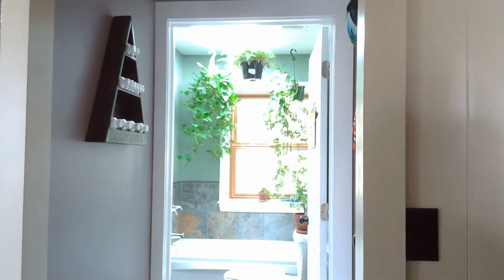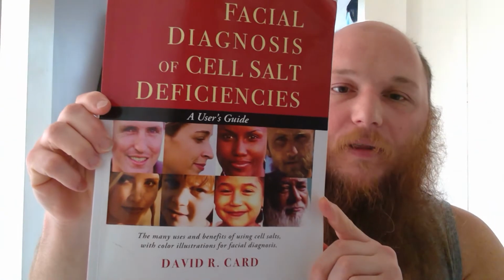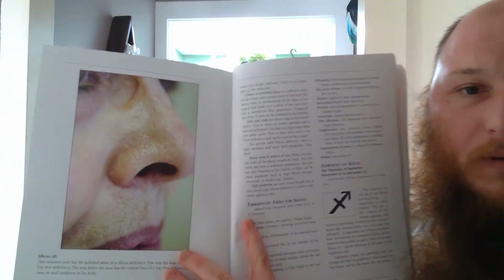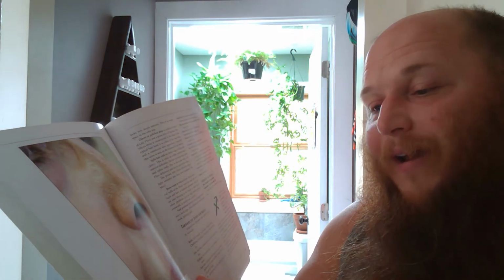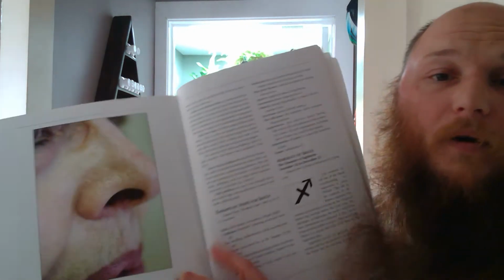["How I stay Healthy video #4"]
This video explains how I muscle test for what my body wants and explains some more about cell salts. The mineral building blocks our bodies are made of.

This is my opinion based on what works for me, please listen to your own body for what works for you.